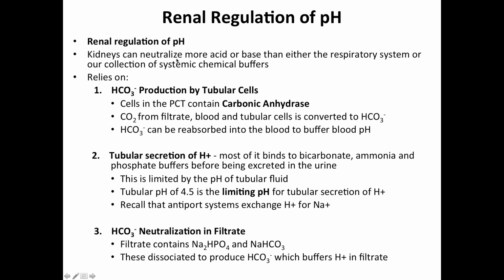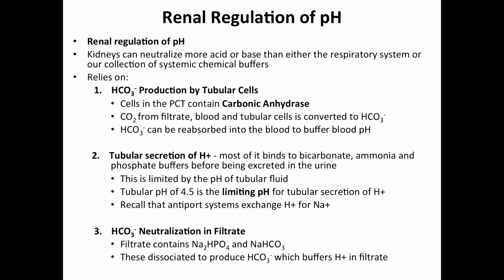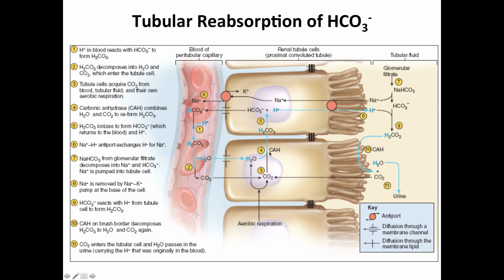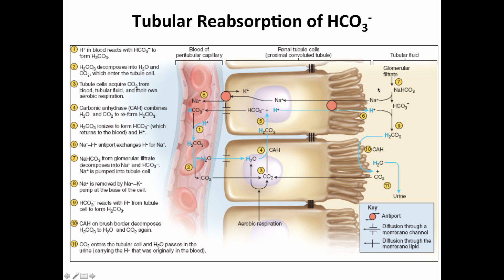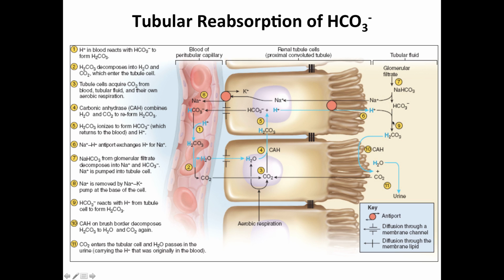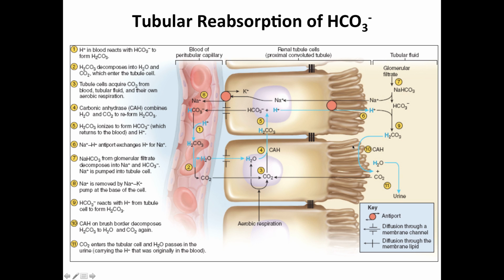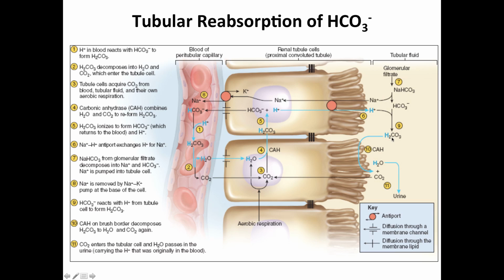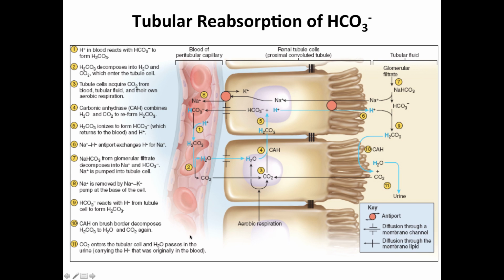Renal Regulation of pH